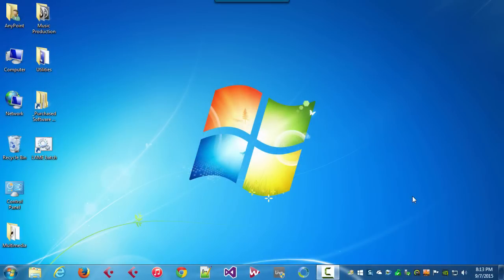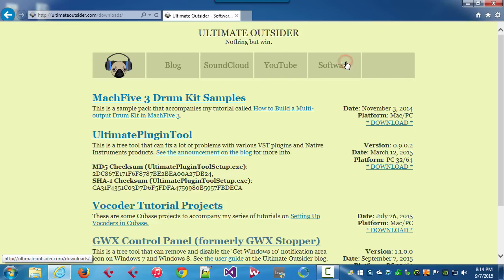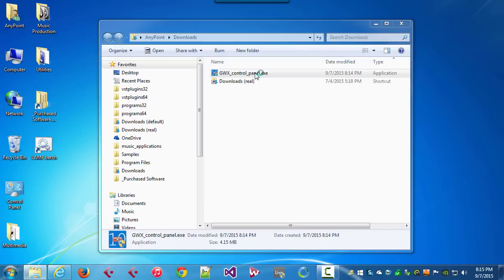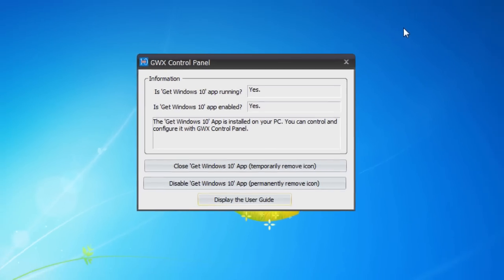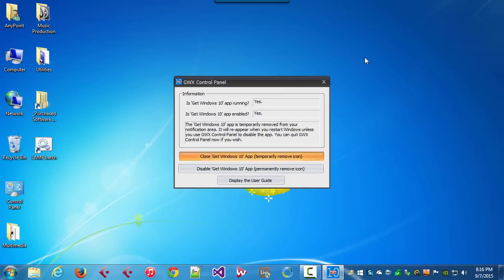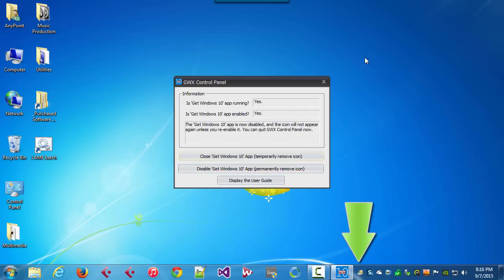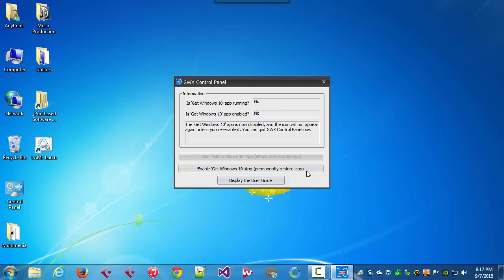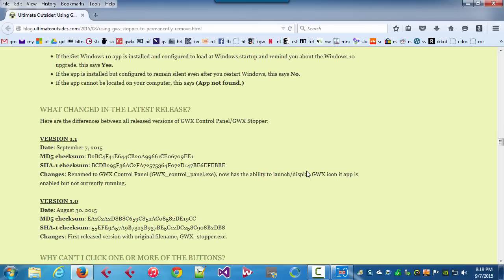Using GWX Control Panel to remove the 'Get Windows 10' icon on Windows 7 and Windows 8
This explains how to download and use my free tool "GWX Control Panel" to disable the 'Get Windows 10' app that keeps annoying Windows 7 and Windows 8 users with reminders to upgrade to Windows 10. You can read the full user guide at the Ultimate Outsider blog